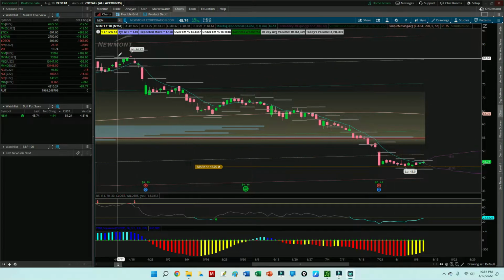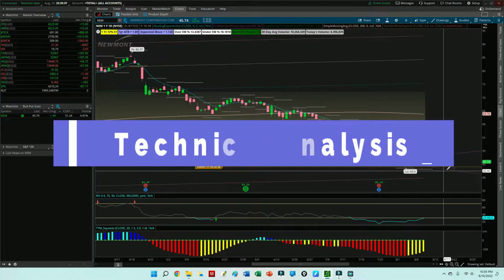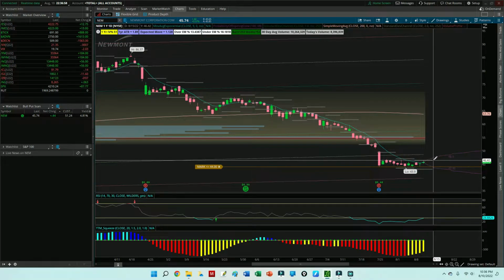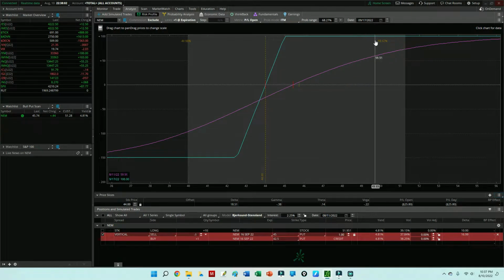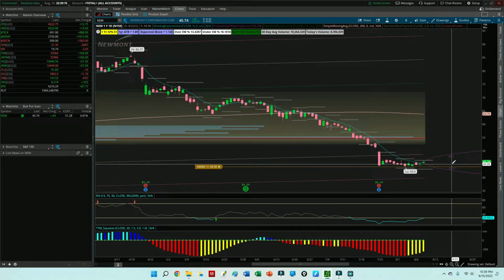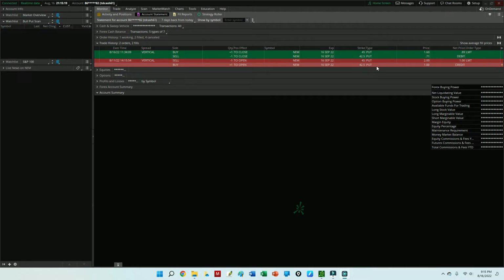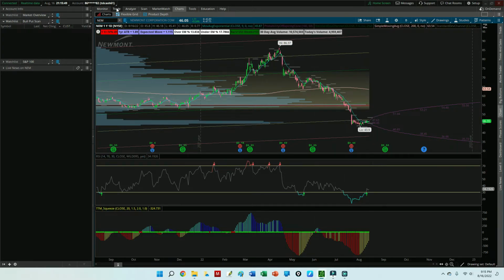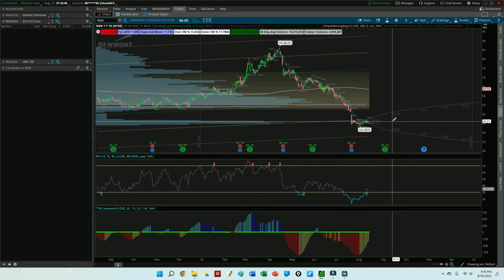Let's Make a Trade - Ep. 2 - NEM - Bull Put Spread - 7.3% Profit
Jesus is our miracle! Video series highlighting a trade I've taken and the trade result.

Contents
Intro - 0:00
:26 - Bull Put Scan
:57 - Technical Analysis
1:32 - TOS Analyze Tab
4:12 - Trade Result

God bless,
Jeff